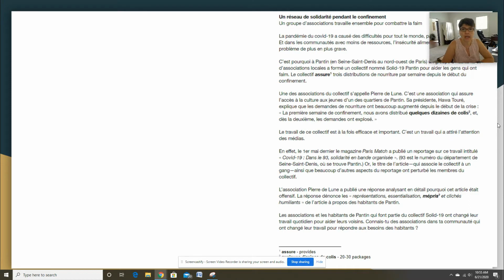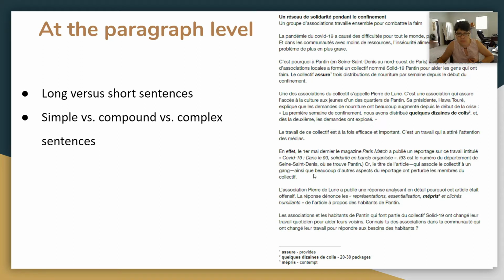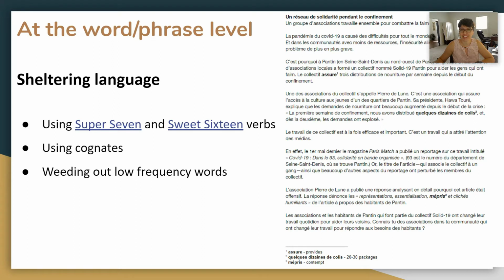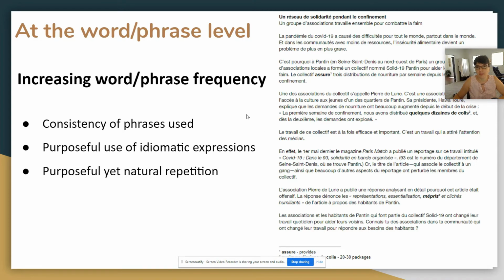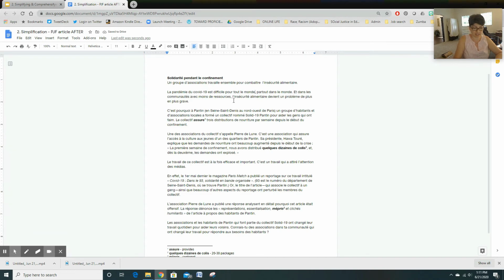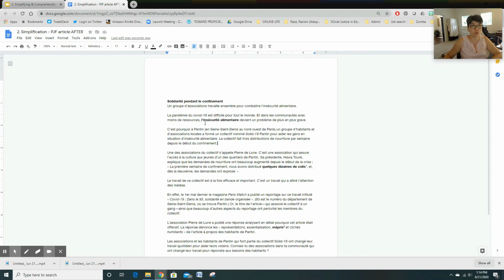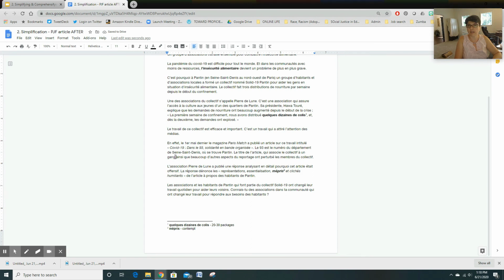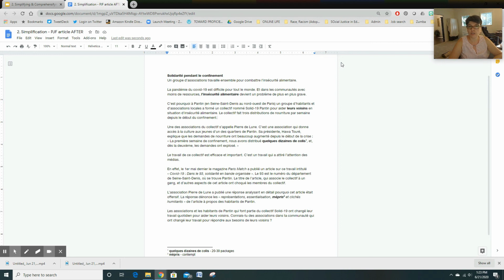Simplifying & Comprehensifying Texts (30 min)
In this webinar, you will learn how to simplify and "comprehensify" a text for a specific audience of language learners:
1. The three levels of simplification
2. Step-by-step simplification of an article written for Le Petit Journal Francophone